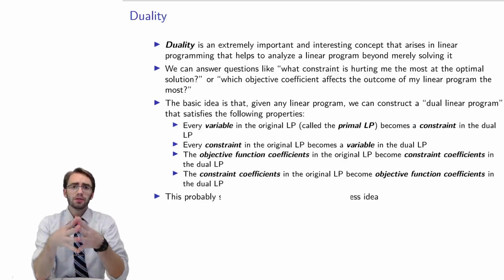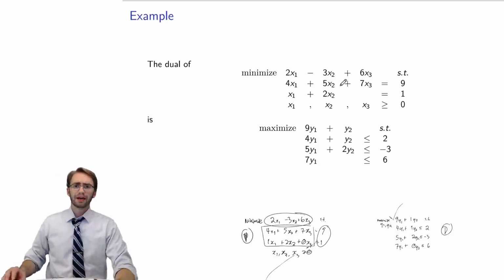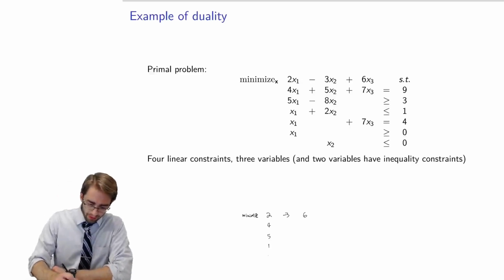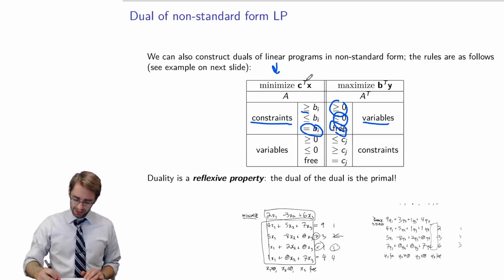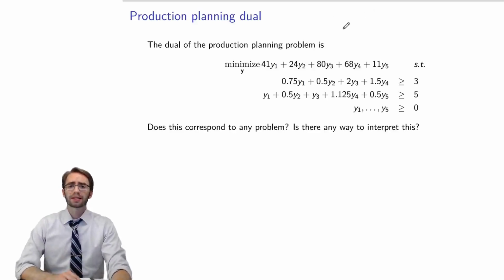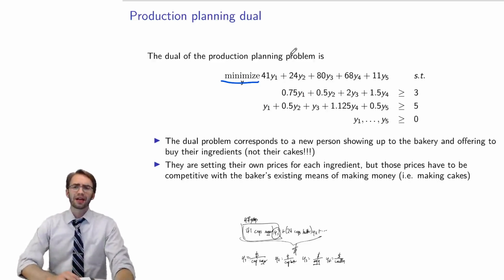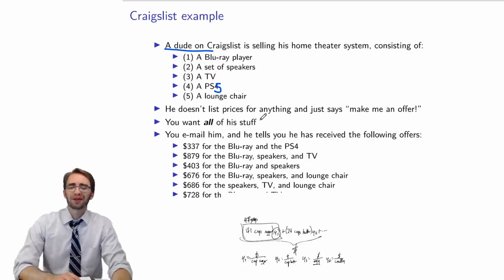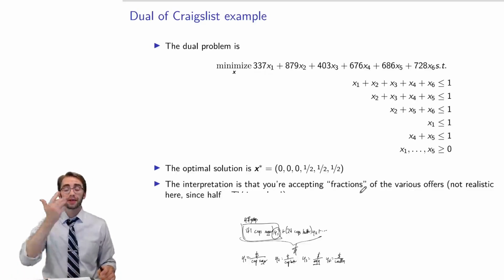Linear programming duality